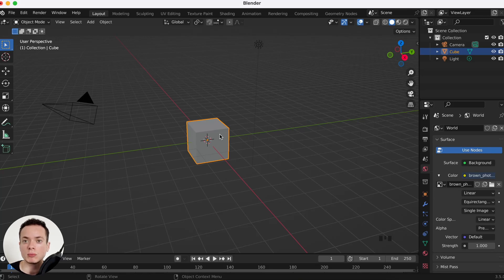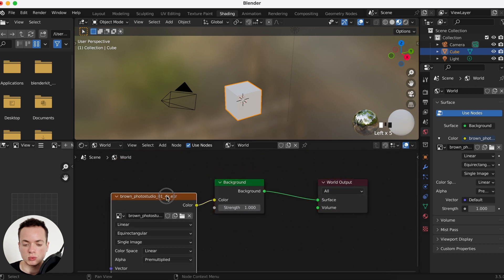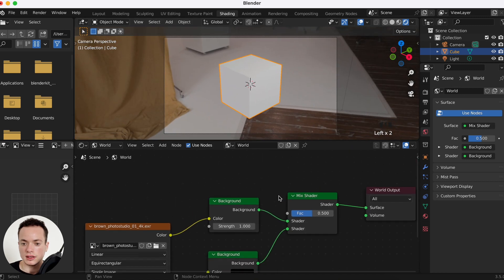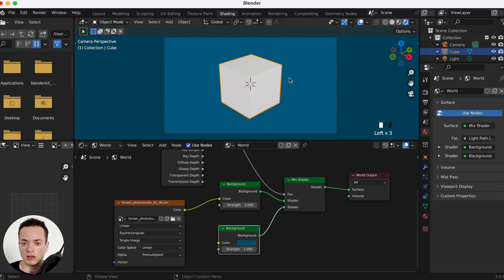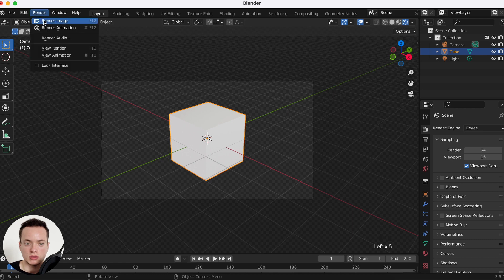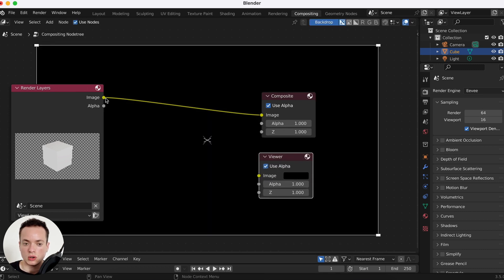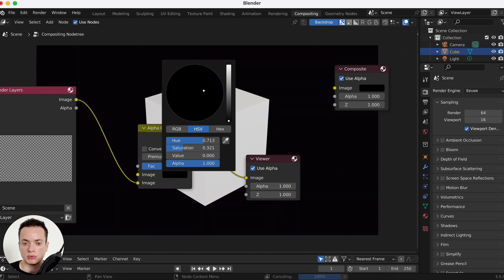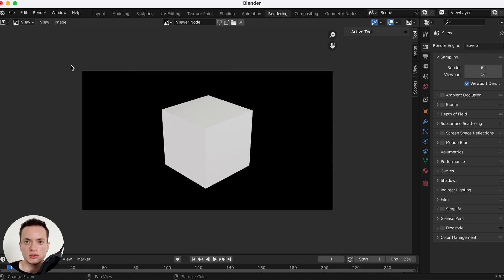How to have a Black Background with HDRI light in Blender 3.5